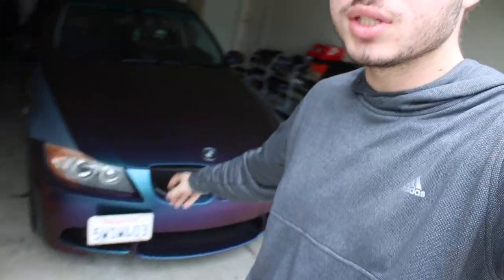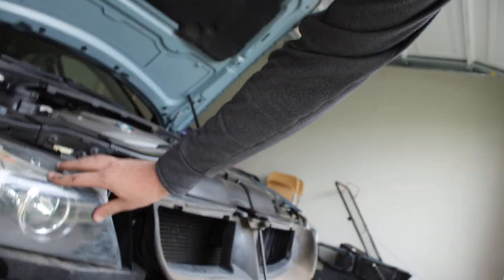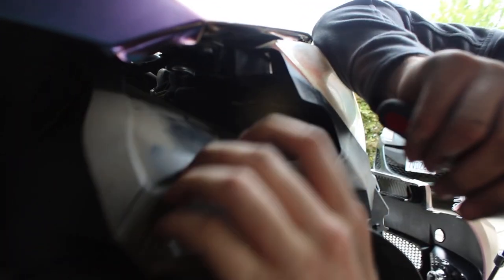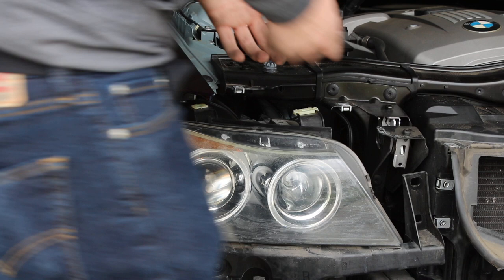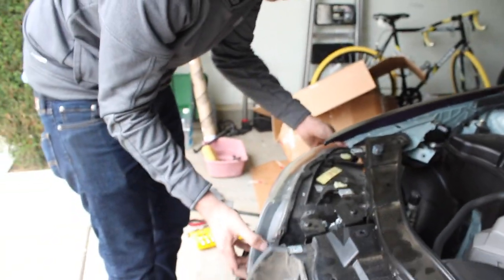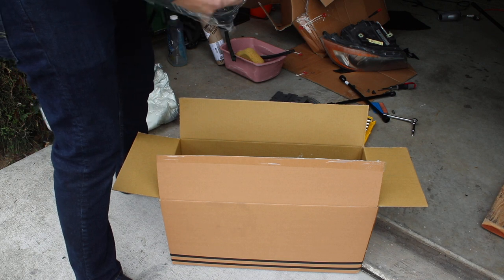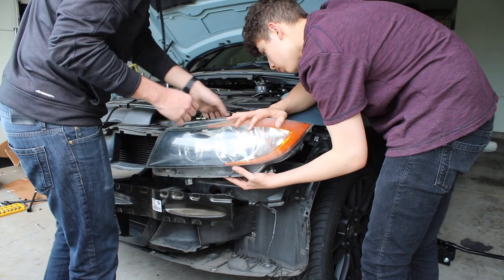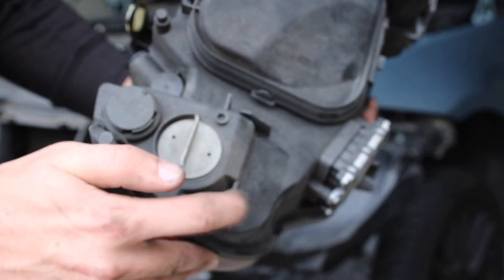NEW INSANE HEADLIGHTS FOR BMW 3 SERIES (HOWTO)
NEW INSANE HEADLIGHTS FOR BMW 3 SERIES (MAKES MY CAR LOOK YEARS NEWER)

Thank you guys for everything, I honestly purchased this with your guises support. They look insane, the camera can't catch how clear they are. I do have lights on my dash but I will get that fixed in another video. I need a load resister and to remove the adaptive headlight feature.

Also guys let me know if this was informative enough :)

Link to headlgihts